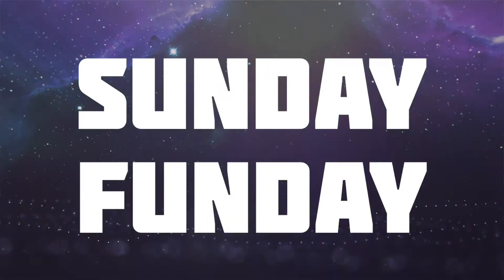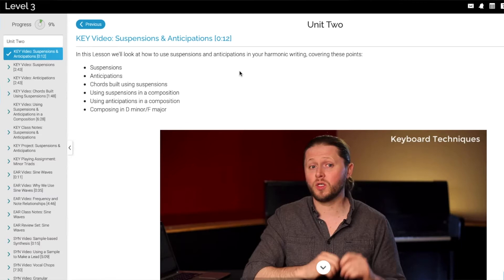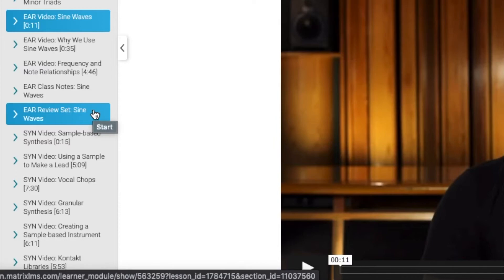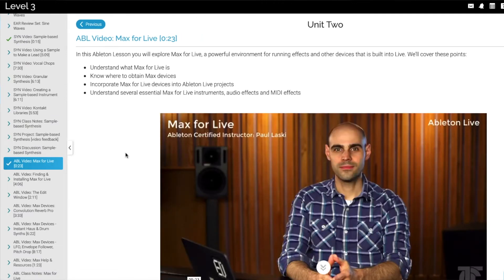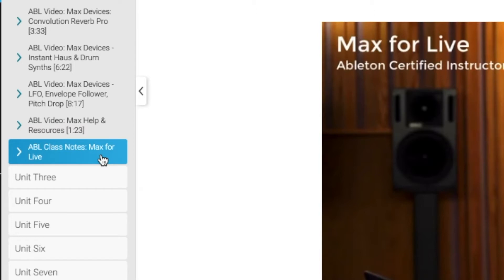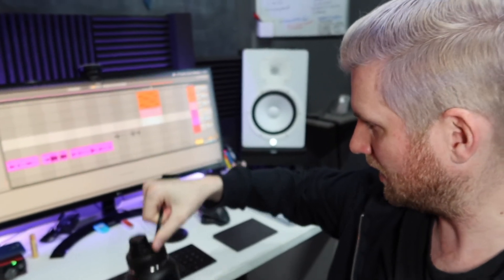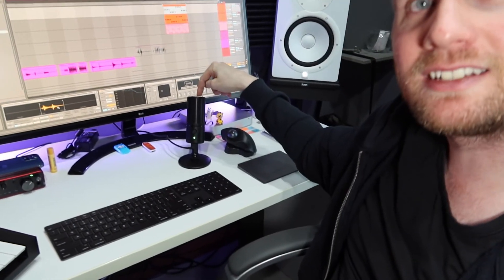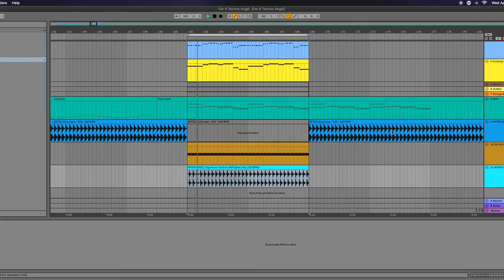Icon Collective College of Music: Level 3 Unit 2 Sample Based Synthesis | Icon Vlog 49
This week at Icon Collective we dive into Sample Based Synthesis. Take a look at a short preview of me turning tapping my metal water bottle into a full on pluck lead. We also cover an important issue for Mental Health Monday.